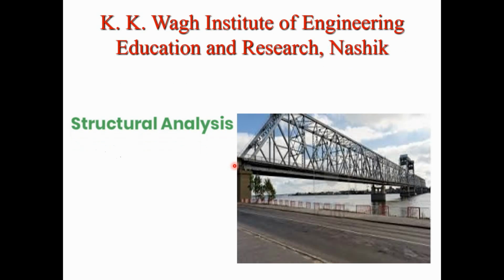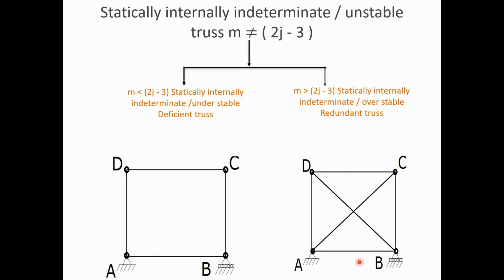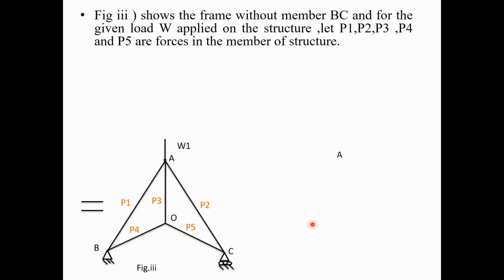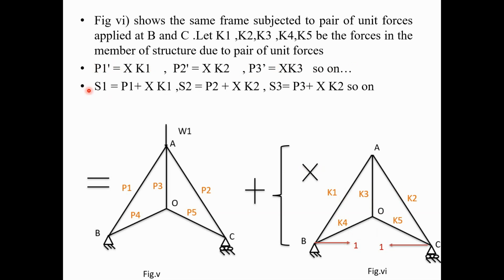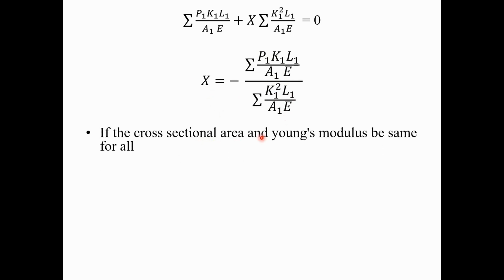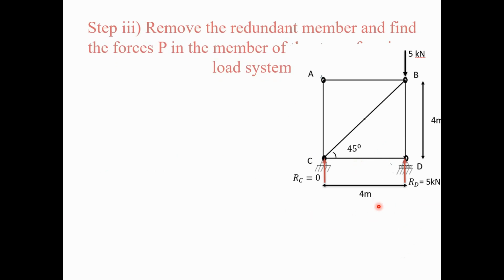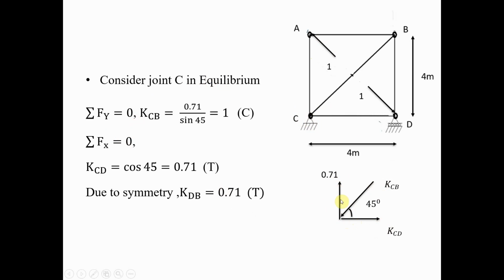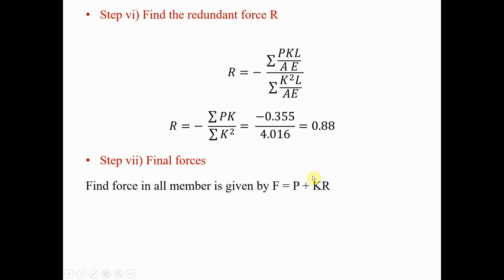ANALYSIS OF REDUNDANT TRUSS